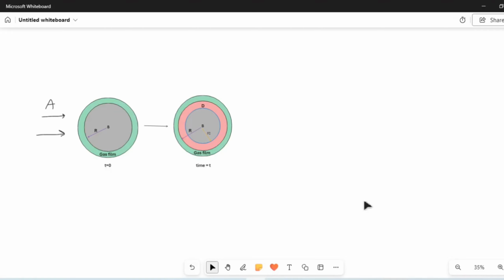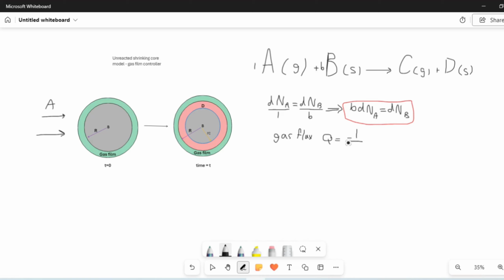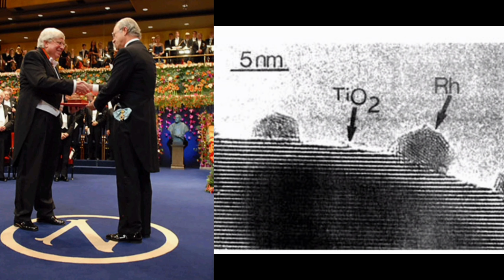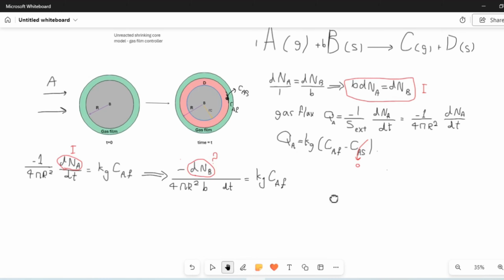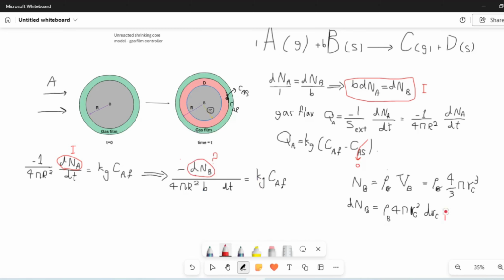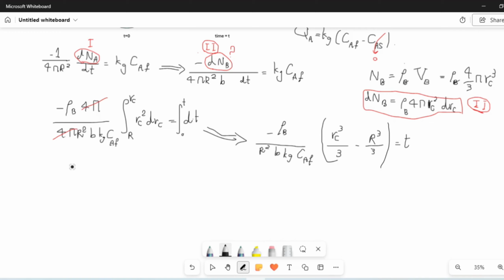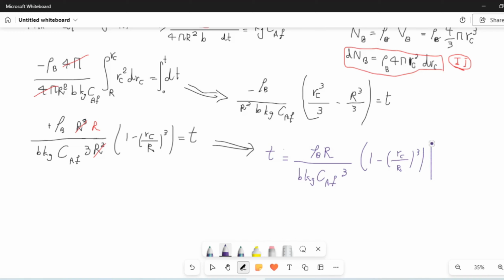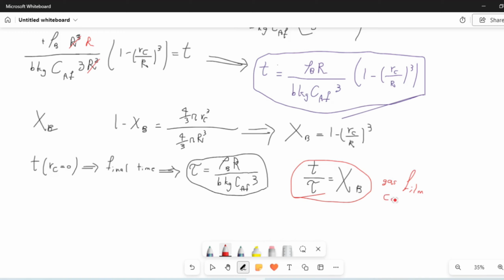Non-catalytic gas-solid reactions: Unreacted shrinking core model for Gas film controlled reaction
In this video, we delve into the Unreacted Shrinking Core Model for gas-solid reactions. We’ll explore the fundamental equations and concepts that describe how a solid particle reacts with a gas over time, focusing on the case where the reaction is controlled by a gas film.